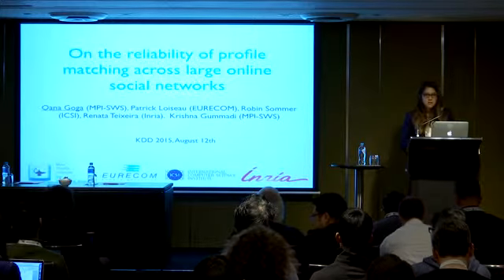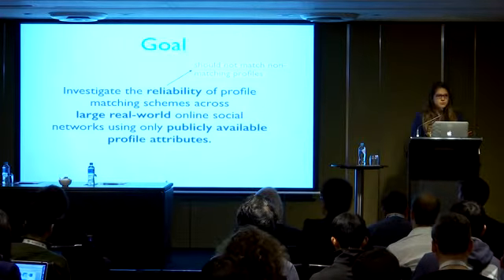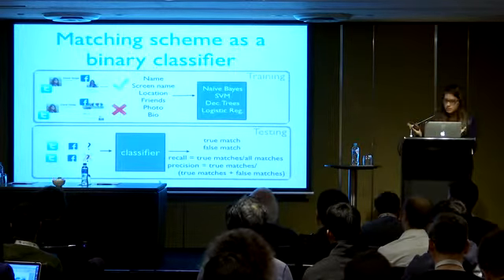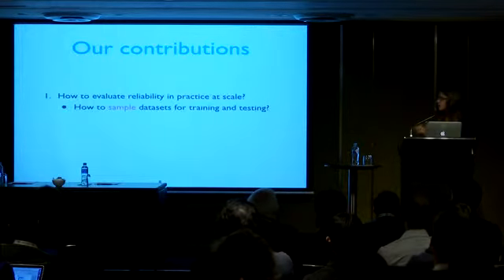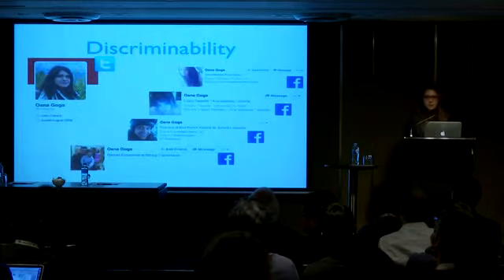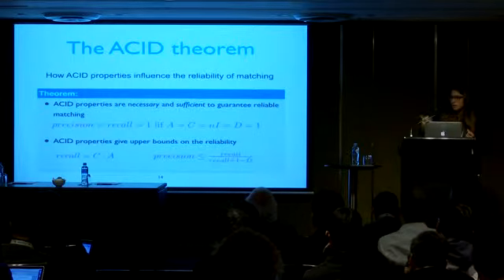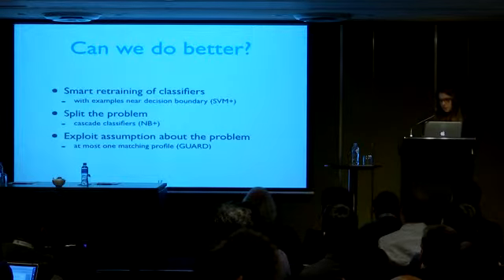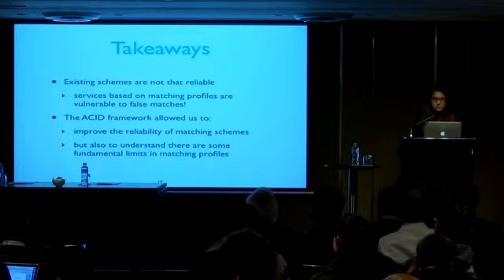On the Reliability of Profile Matching Across Large Online Social Networks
Authors:  Oana Goga, Patrick Loiseau, Robin Sommer, Renata Teixeira, Krishna P. Gummadi

Abstract:

Matching the profiles of a user across multiple online social networks brings opportunities for new services and applications as well as new insights on user online behavior, yet it raises serious privacy concerns. Prior literature has showed that it is possible to accurately match profiles, but their evaluation focused only on sampled datasets. In this paper, we study the extent to which we can reliably match profiles in practice, across real-world social networks, by exploiting public attributes, i.e., information users publicly provide about themselves. Today's social networks have hundreds of millions of users, which brings completely new challenges as a reliable matching scheme must identify the correct matching profile out of the millions of possible profiles. We first define a set of properties for profile attributes--Availability, Consistency, non-Impersonability, and Discriminability (ACID)--that are both necessary and sufficient to determine the reliability of a matching scheme. Using these properties, we propose a method to evaluate the accuracy of matching schemes in real practical cases. Our results show that the accuracy in practice is significantly lower than the one reported in prior literature. When considering entire social networks, there is a non-negligible number of profiles that belong to different users but have similar attributes, which leads to many false matches. Our paper sheds light on the limits of matching profiles in the real world and illustrates the correct methodology to evaluate matching schemes in realistic scenarios.